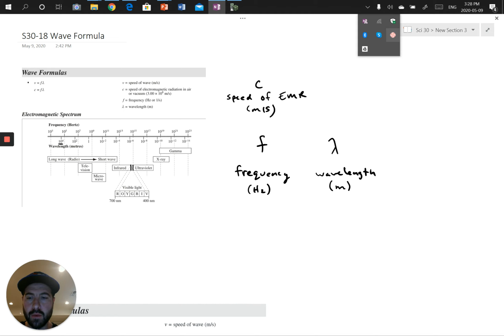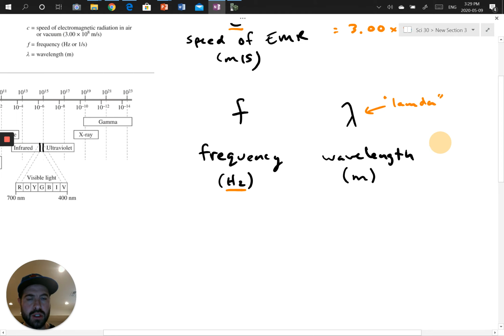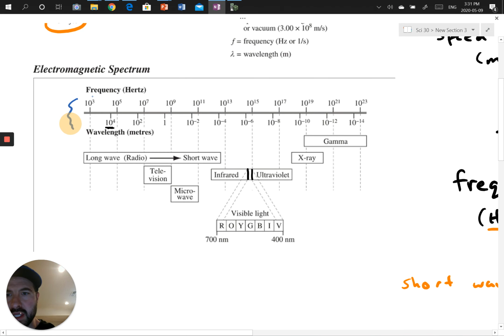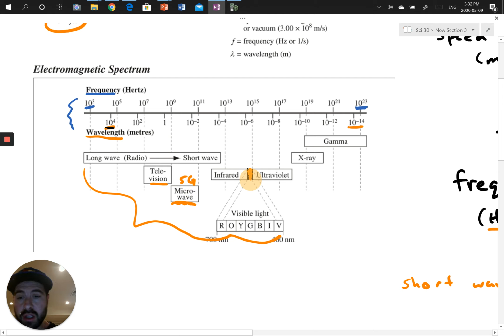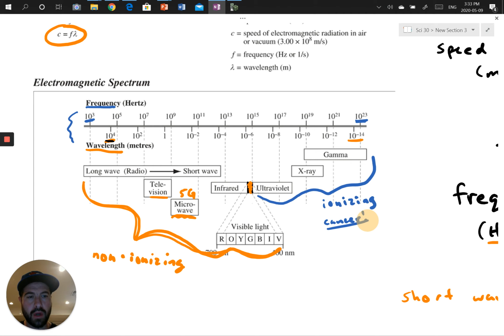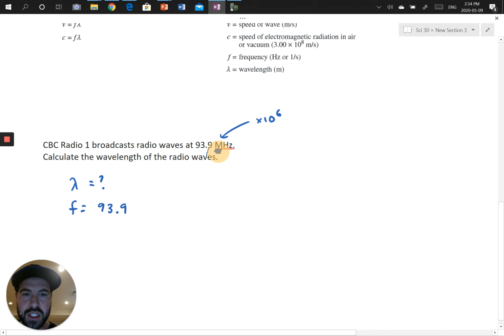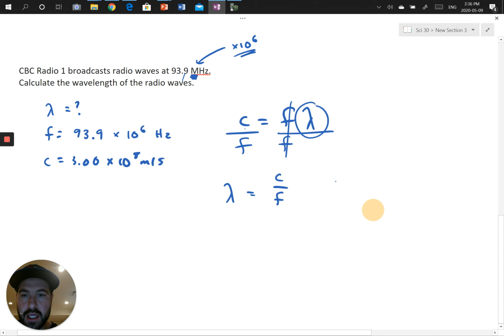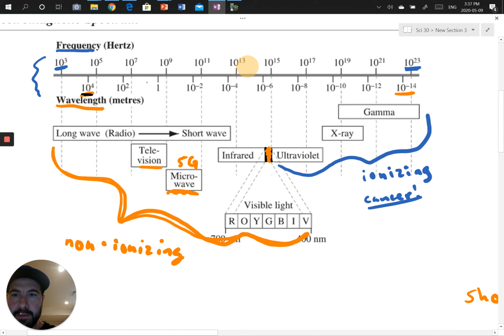Sci 30 - Unit C: Wave Formula